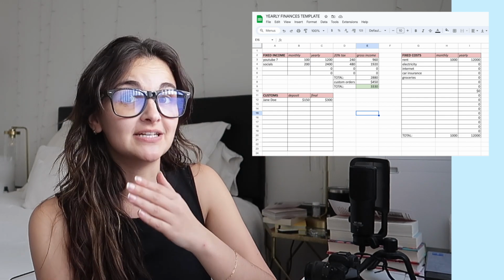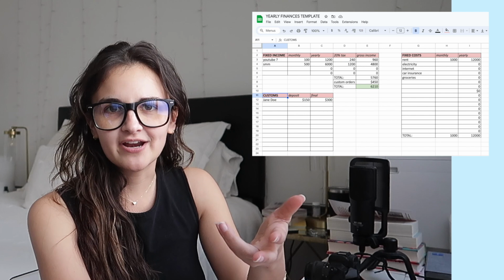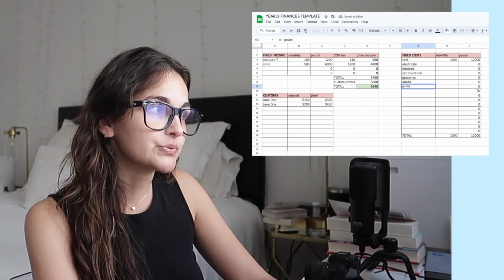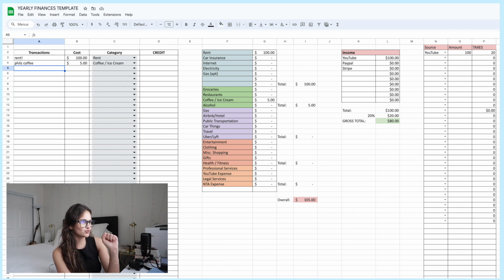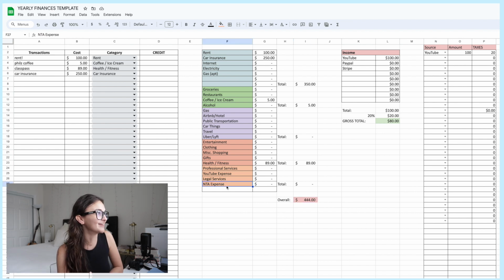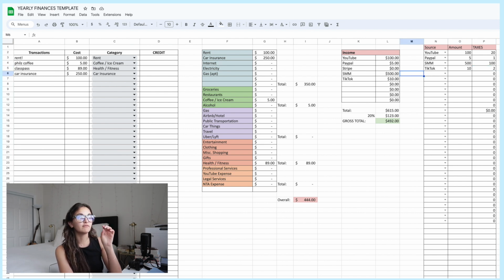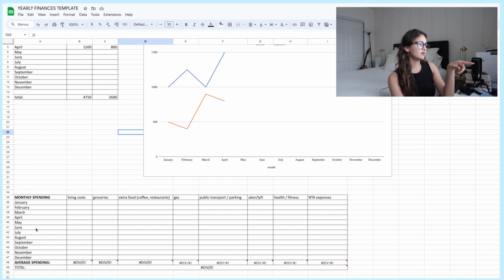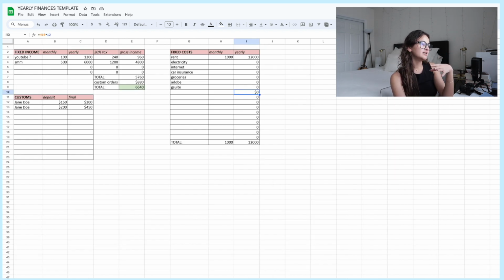how I manage my income / expenses as a 24 year old freelancer + FREE TEMPLATE!!!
DOWNLOAD THE TEMPLATE HERE (make a copy for yourself - don't request to edit)

Here's how I manage my expenses as a freelancer! It's so important to have some sort of financial system if you're working for yourself, so this is what works for me and I hope it works for you!